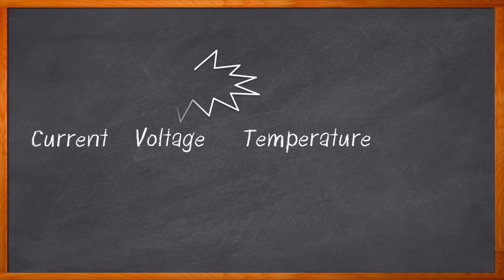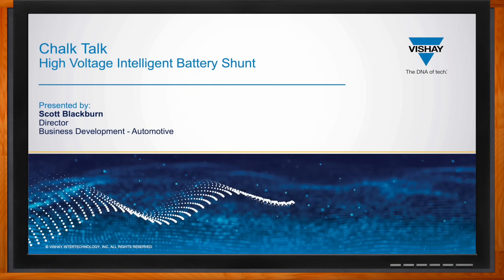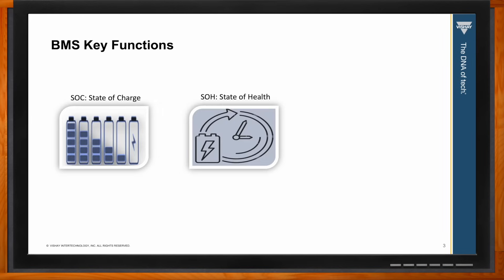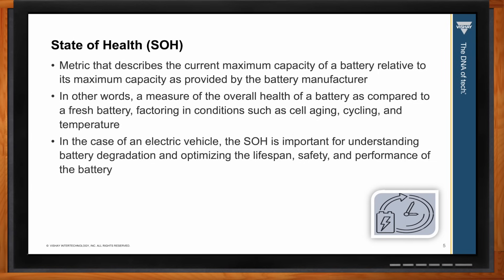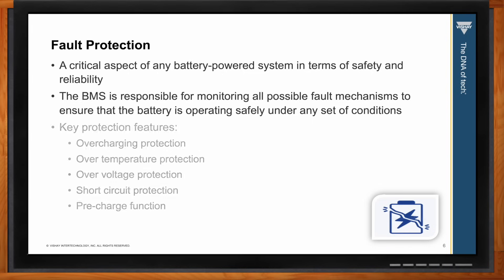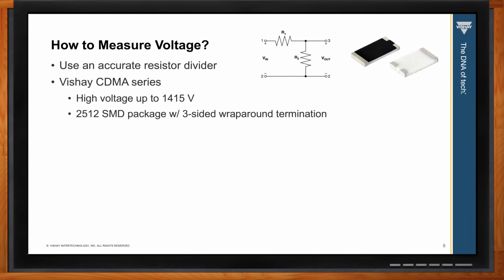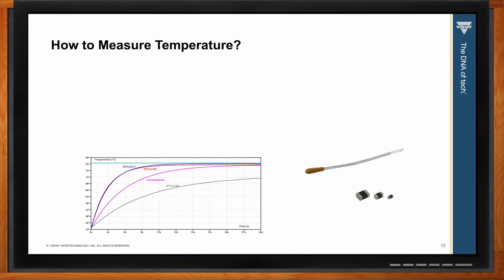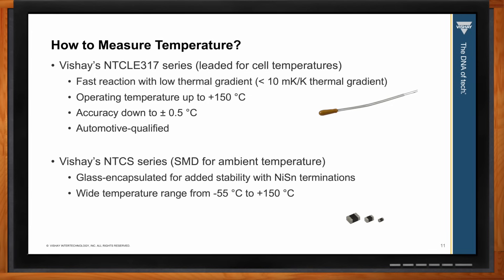High Voltage Intelligent Battery Shunt -- Vishay and Mouser Electronics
December 4, 2024 -- In this episode of Chalk Talk, Scott Blackburn from Vishay and Amelia Dalton explore the what, where, and how of intelligent battery shunts. They also examine the key functions of battery management systems, the electrical characteristics of high voltage intelligent battery shunts and how you can get started using a high voltage intelligent battery shunt for your next design.